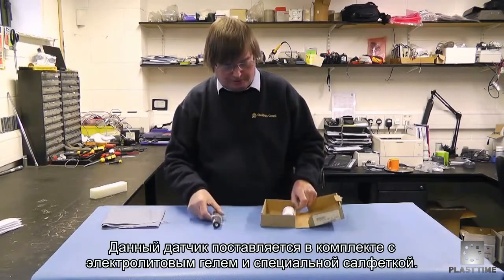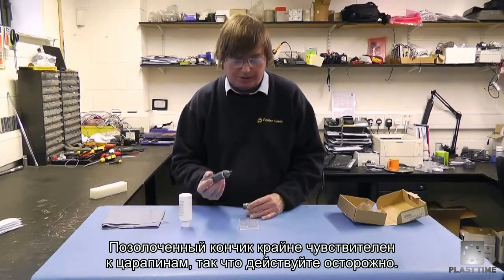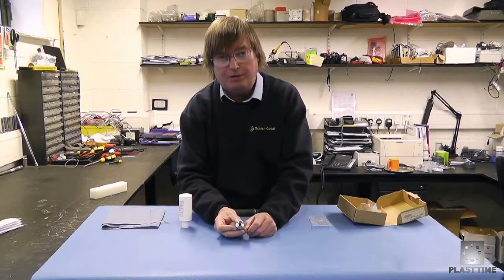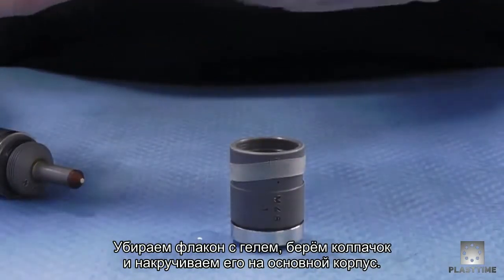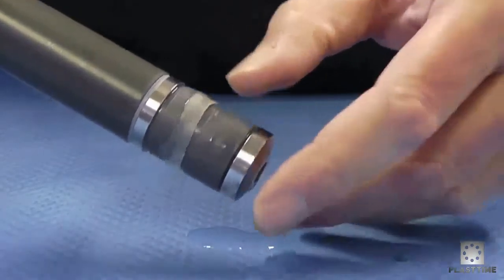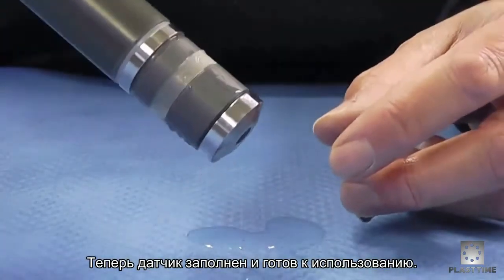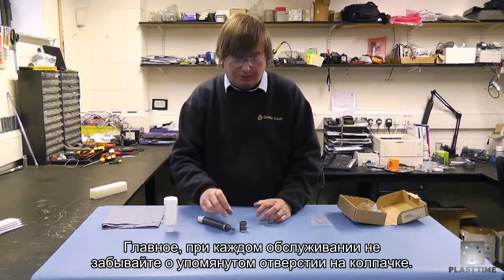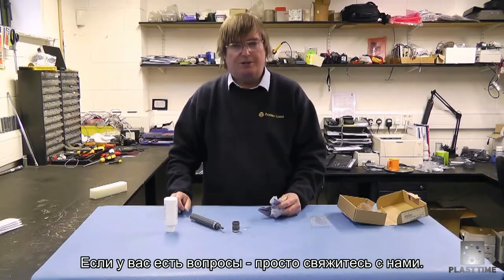Etatron D.S: амперометрический датчик хлора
Датчик уровня хлора, как и другие датчики состава воды - вспомогательное, но необходимое оборудование в составе системы дозирования. Подробнее по адресу

У амперометрического датчика уровня хлора для систем дозирования Etatron есть преимущество в точности показаний, длительности срока службы и максимальной совместимости с другими видами датчиков - в частности, датчиками pH. Единственным необходимым условием является точное соблюдение процедуры технического обслуживания (см. видео).

Ответы на любые вопросы технического и практического характера вы можете получить на нашем сайте